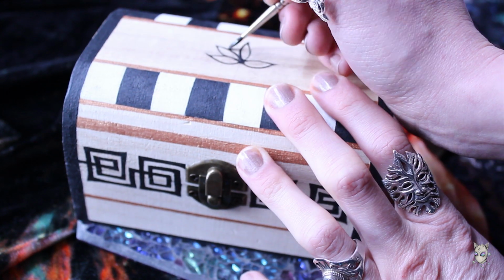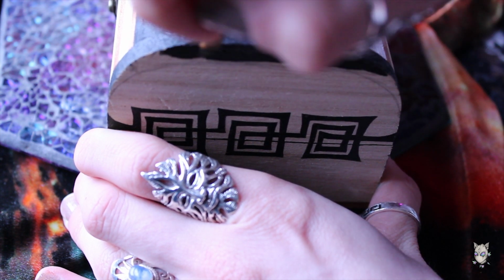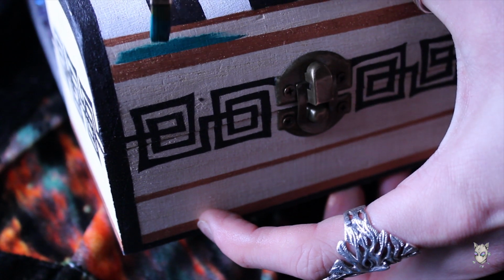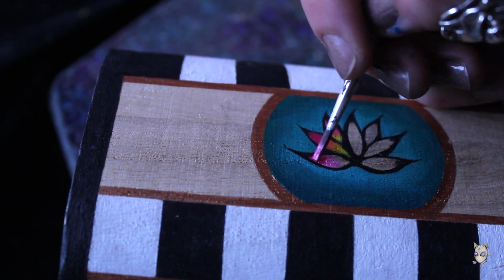LITTLE PAINTED BOX | Emy Meowski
Sundial